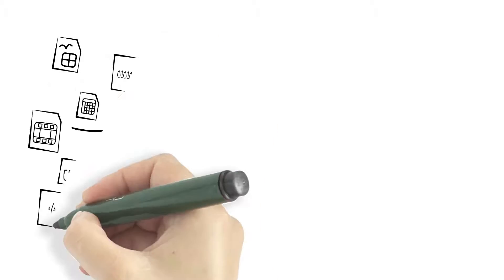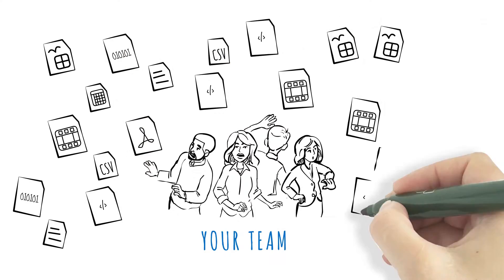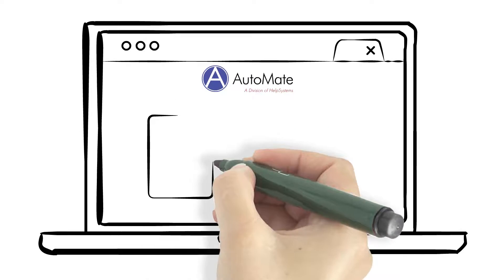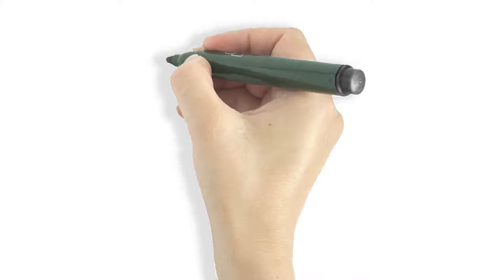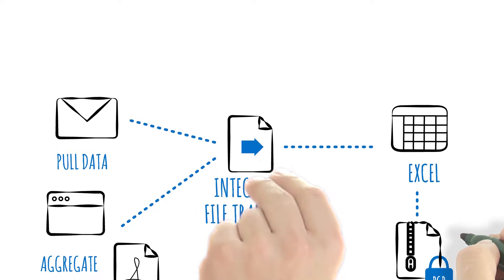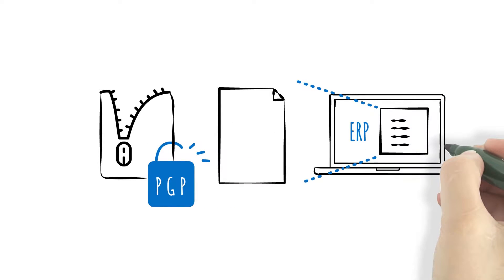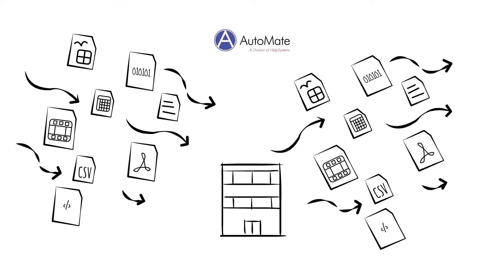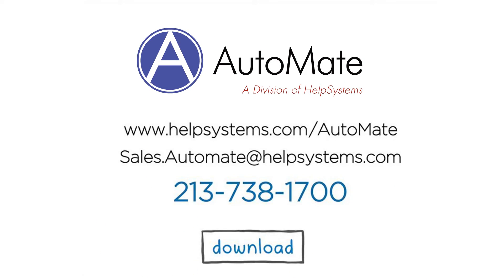File Transfer Automation – Managed File Transfer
Enterprises frequently move hundreds or even thousands of files daily. Basic file transfer tools can be reliable on a small scale, but a large company needs a more advanced managed file transfer (MFT) solution. Enterprise-class managed file transfer software should be able to support all of your advanced requirements, like big data manipulation, complicated file names, error handling, and secure transfers. Automate offers a comprehensive automated MFT solution that makes managing a high-volume of file transfers easy.

Automate’s managed file transfer tool supports a variety of protocols including AS2 and FTP. FTP is the industry standard for securely transmitting data, but as a business grows it becomes increasingly difficult to manage the volume of FTP activity. Let Automate do the work for you. Using Automate’s intuitive graphical interface, all processes related to FTP can be automated and configured to any company network.